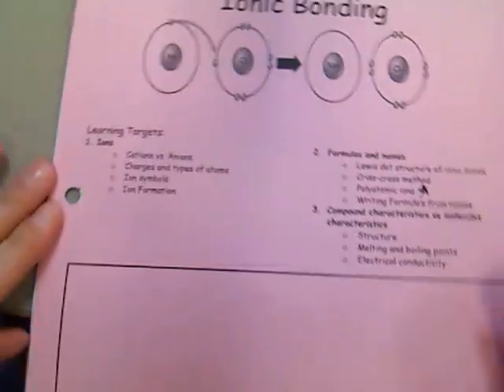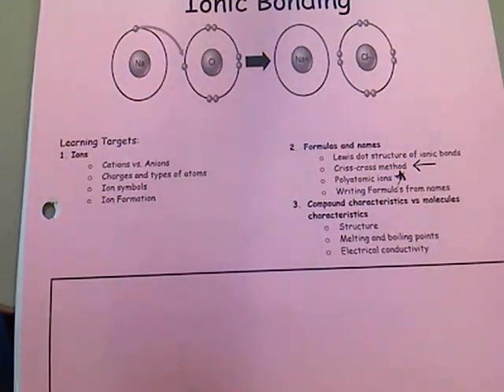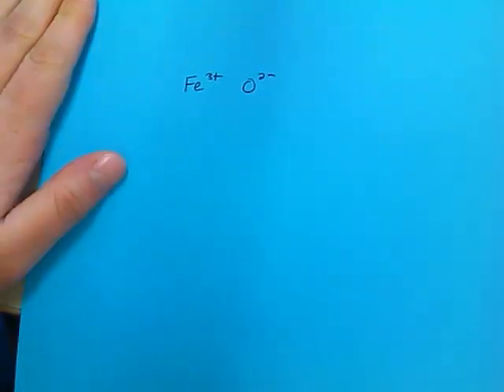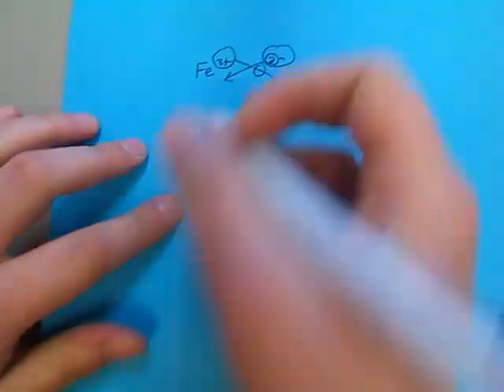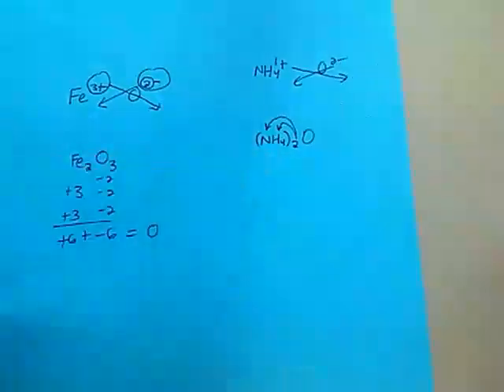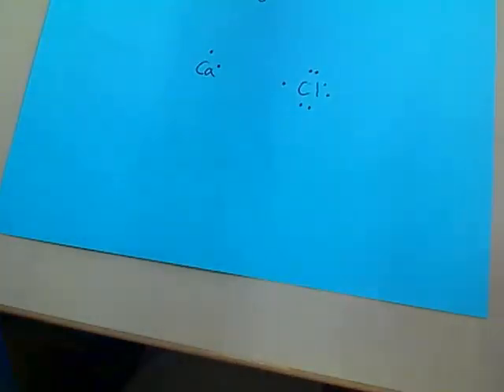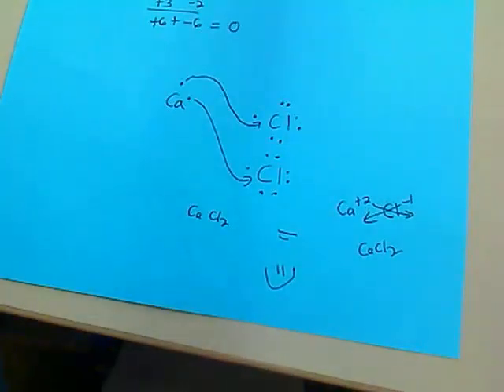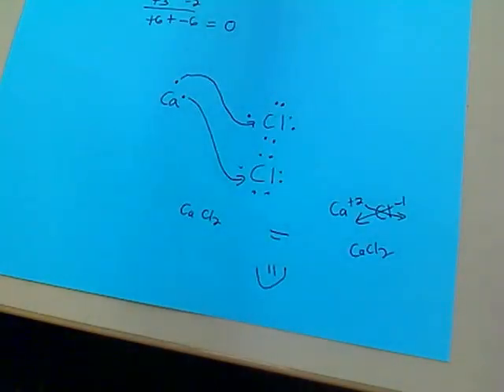Criss-Cross Review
Review of the Criss-cross method and Lewis Structures for Ionic bonding.